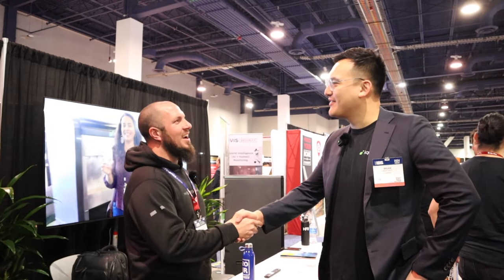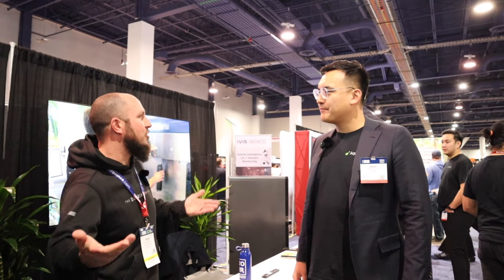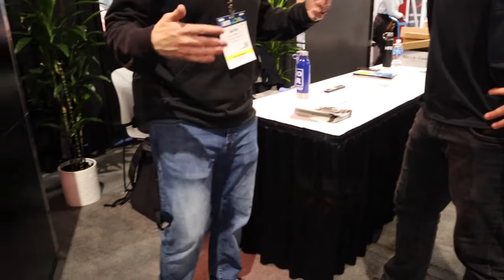Aquaria - Off-Grid Water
Are you looking for a completely off grid and sustainable way to produce clean drinking water?

Aquaria has an elegant solution to this age old problem.